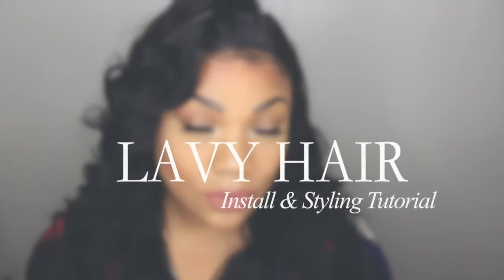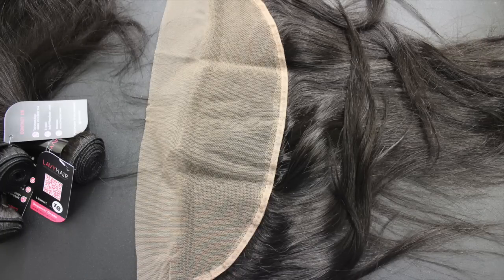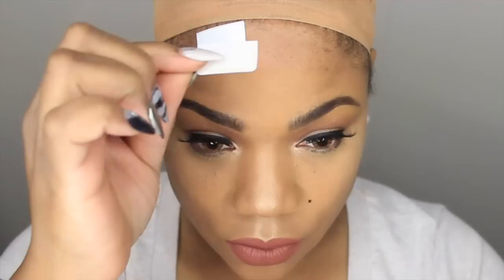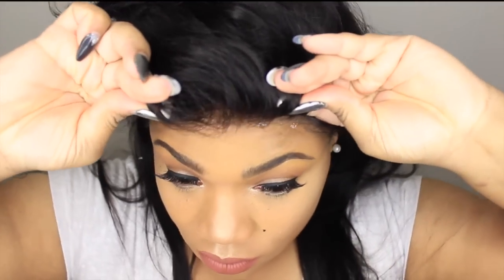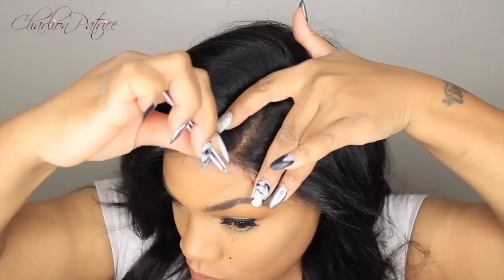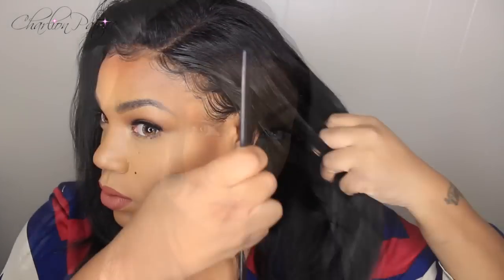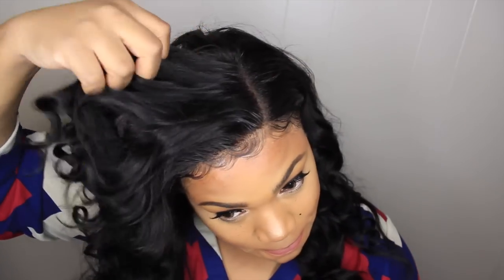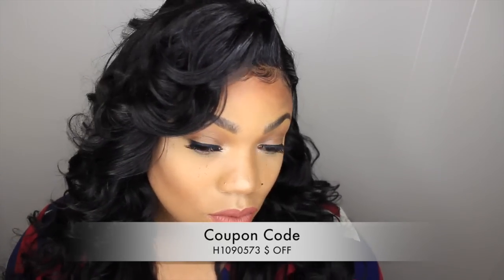HOW TO APPLY A LACE FRONTAL WITH TAPE | INSTALL & STYLING | LAVY HAIR PERUVIAN STRAIGHT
Hello Gorgeous!

WHAT I USE TO MAKE HAND MADE WIGS:

WIG STAND
CANVAS MANNEQUIN HEAD
DUCK CLIPS
MESH DOME CAP
NEEDLE & THREAD COMBO
CO-WASH CONDITIONER
SETTING LOTION
WRAP STRIPS